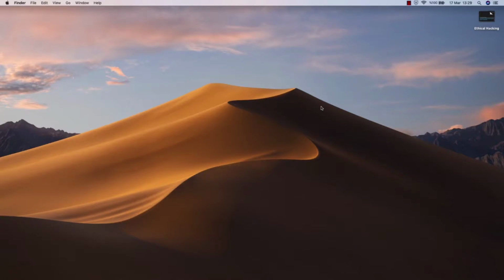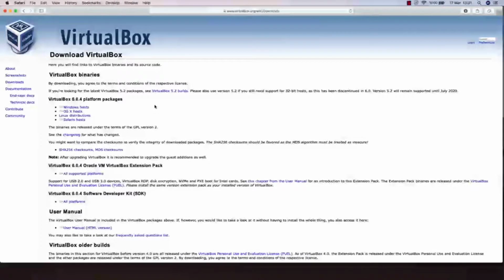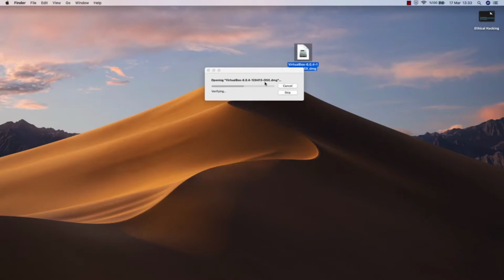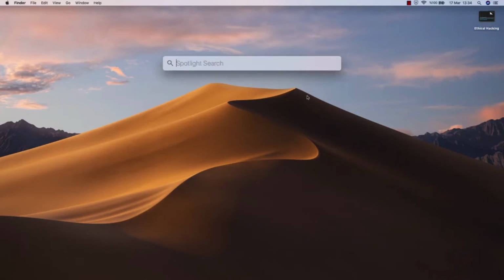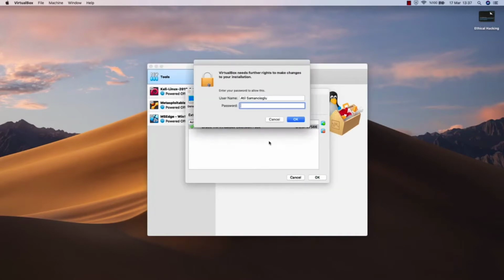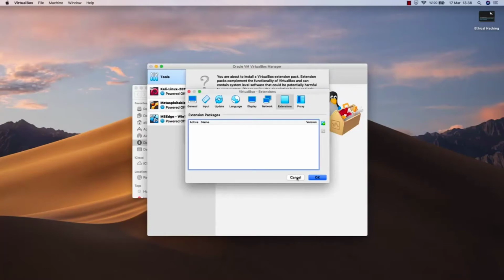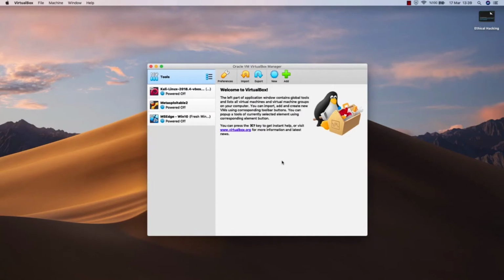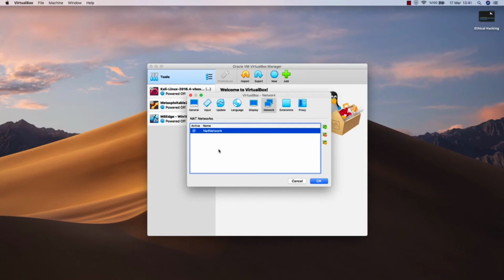How to install Virtual box in Mac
Hi, today we will learn about how to download virtual box in Mac OS